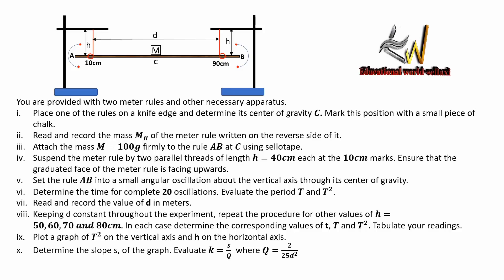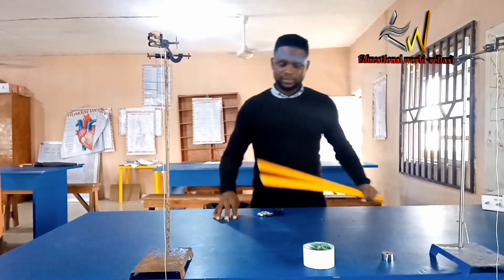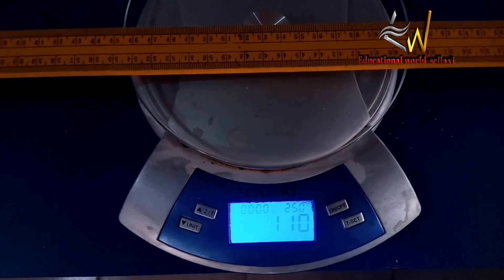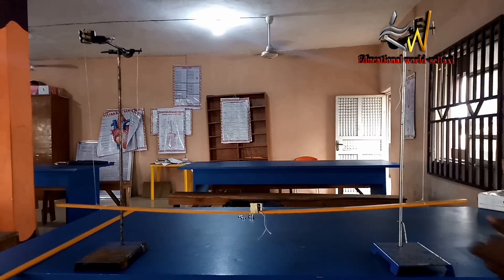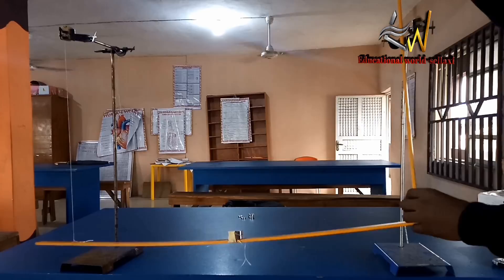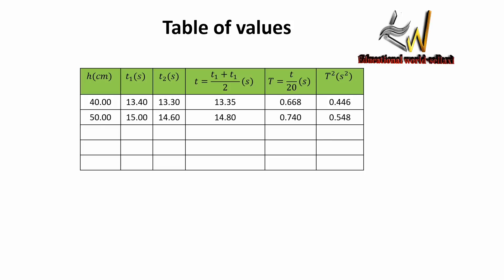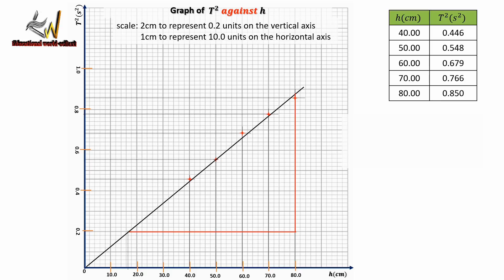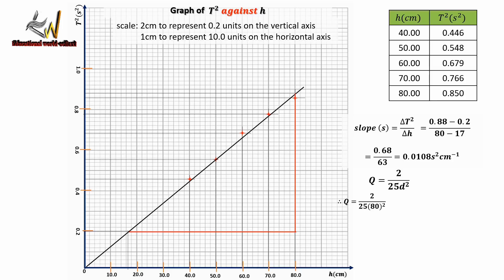WAEC Physics Practical 2021 Mechanics. A must-watch!!!